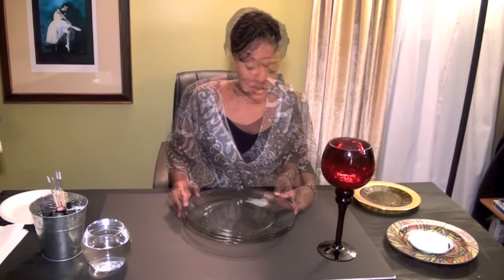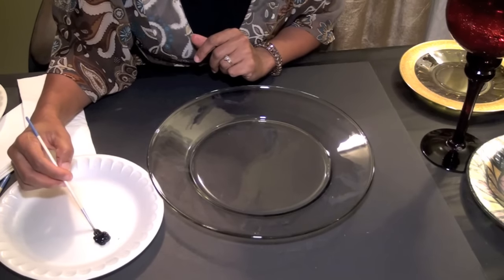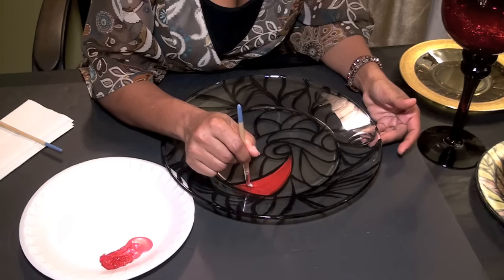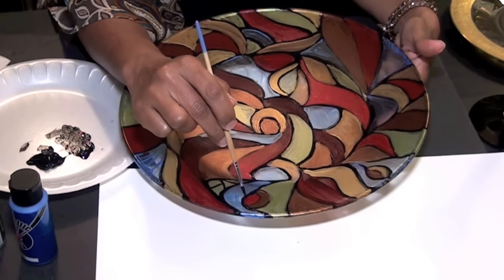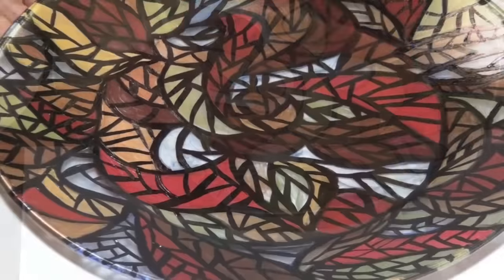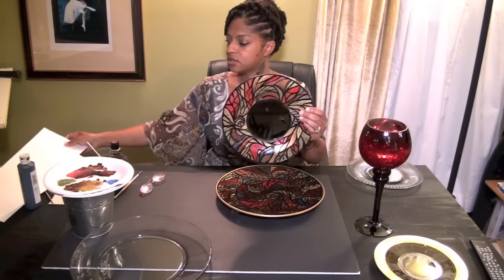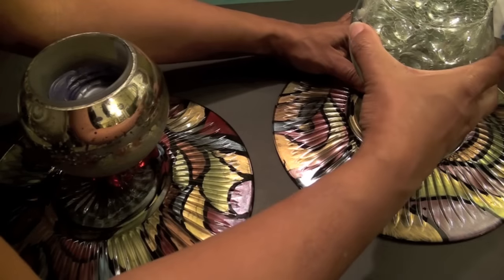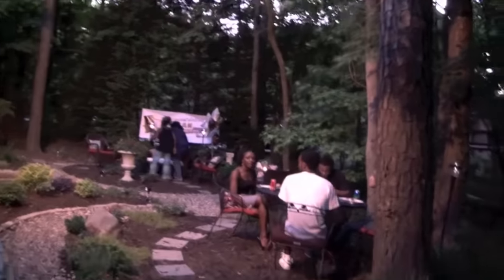Creating the Mosaic and Stained Glass Look - Ep5 part5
I'm  making glass art that looks like glass mosaic and stained glass!